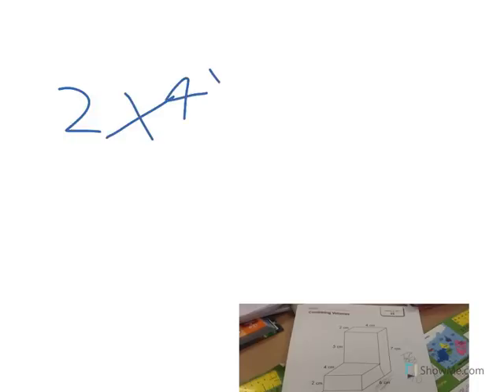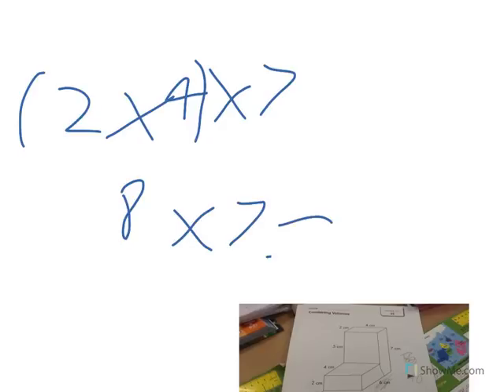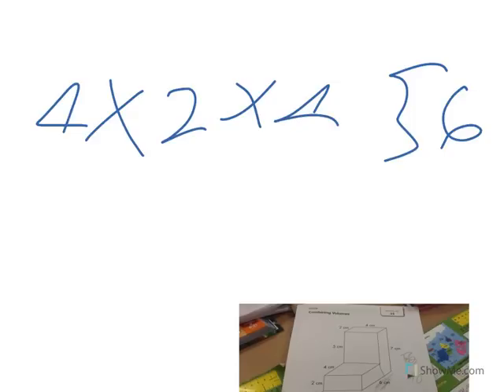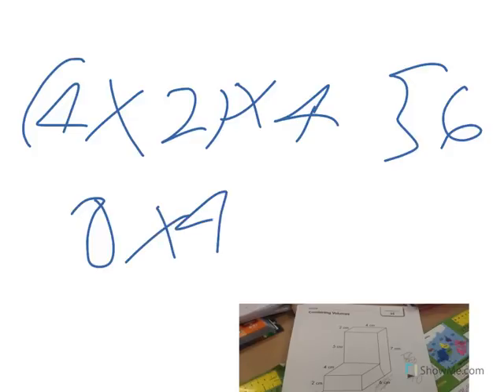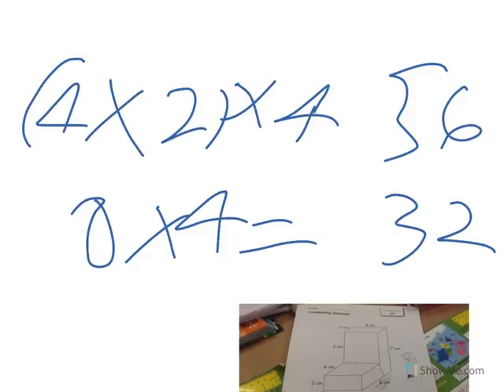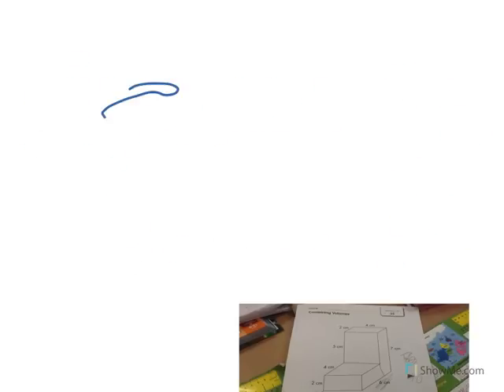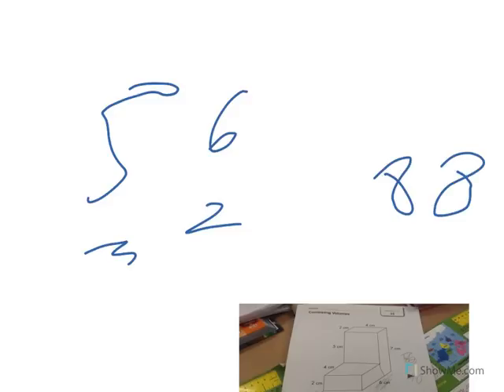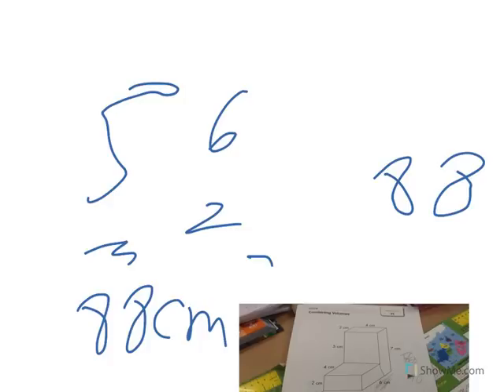Envision Math Lesson 12-6: Measurement: Combining Volumes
Team 4 - Envision Math Lesson 12-6: Measurement: Combining Volumes